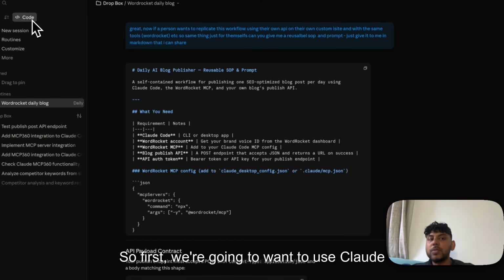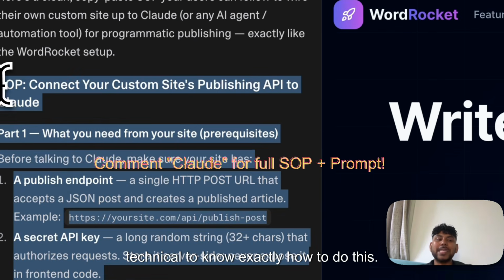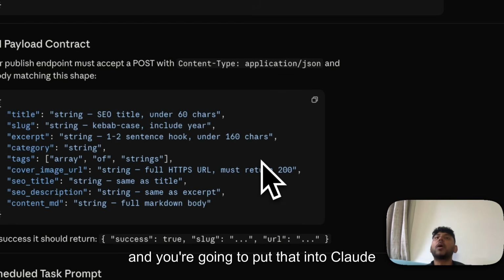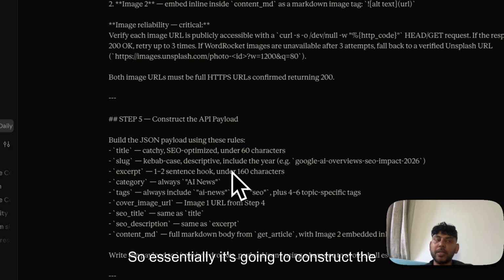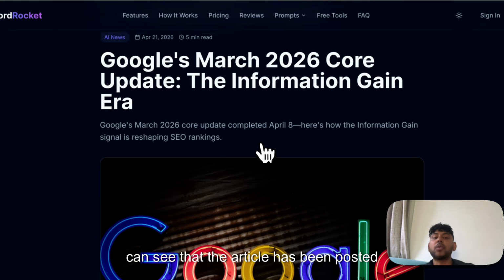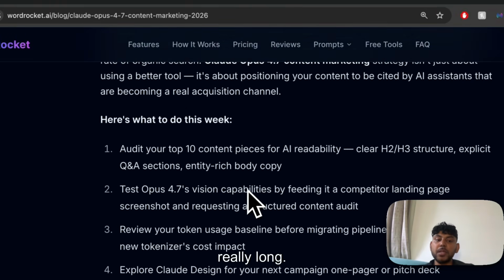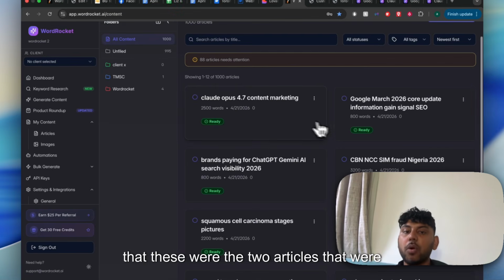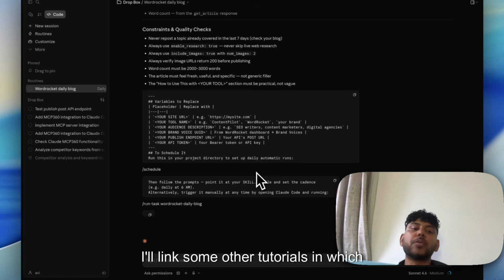WordRocket x Claude Code = 100K Vistors Monthly?!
WordRocket x Claude Code = 100K Visitors Monthly?!

In this video, I break down the workflow behind connecting WordRocket with Claude Code to automate SEO content production and build a system designed to grow organic traffic at scale.

The goal of this setup is simple: use AI to find content opportunities, create SEO-focused articles faster, and automate more of the publishing workflow so a website can grow without doing every step manually.

In this video, I cover:

how WordRocket works with Claude Code
the SEO automation workflow behind this setup
how this system can help grow website traffic
how I think about scaling organic content with AI
what makes this workflow useful for long-term SEO growth

If you are interested in Claude Code SEO, WordRocket, AI SEO automation, website traffic growth, content workflows, and automated blogging, this video will be useful.

Copyable YouTube tags: